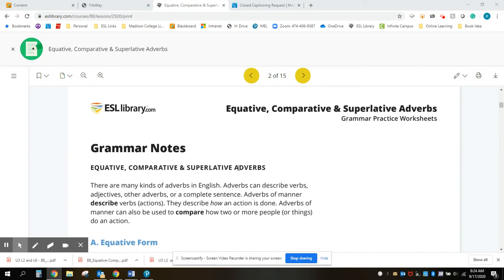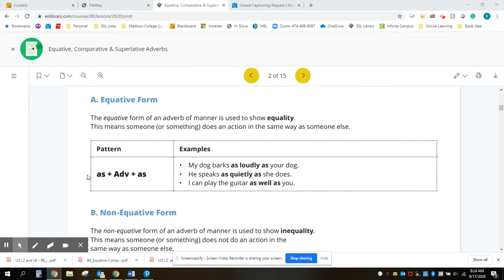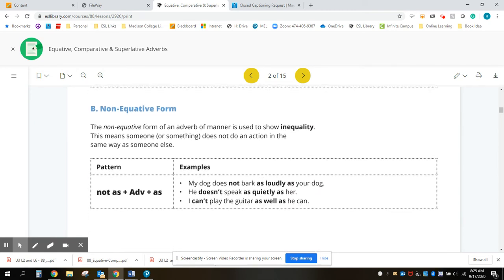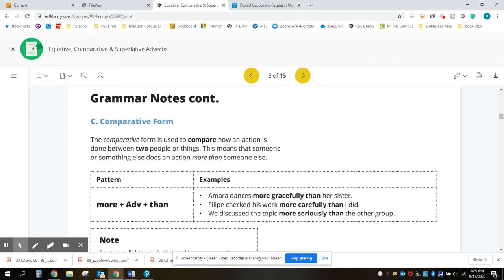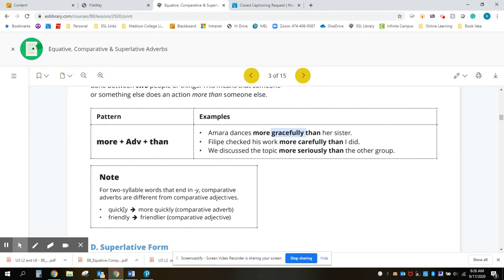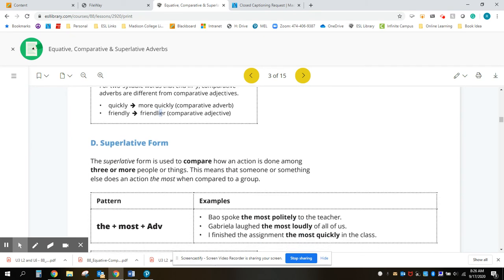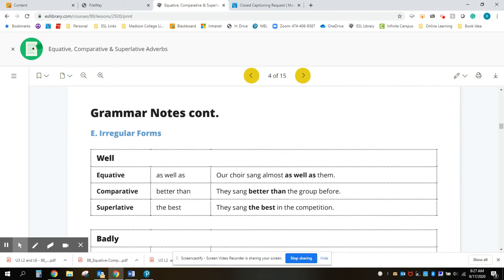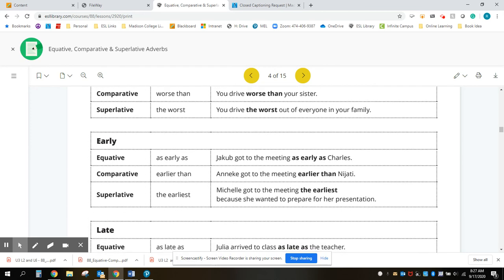Video: ESL Library - Equative, Comparative, Superlative Adverbs